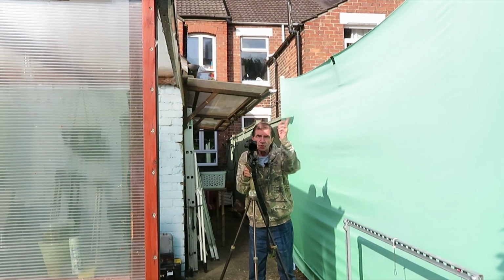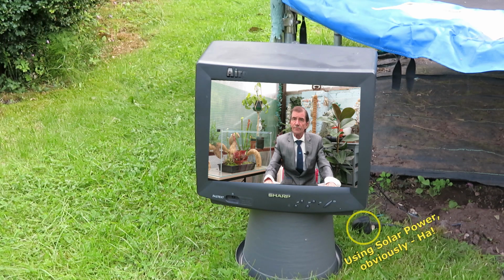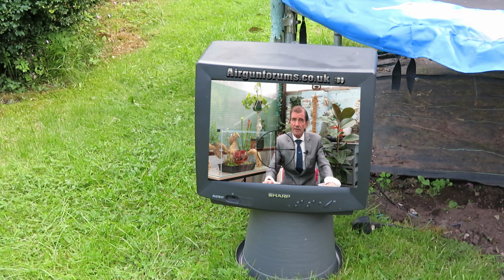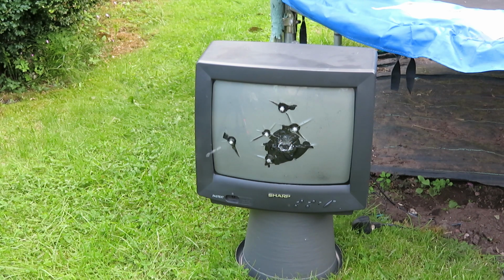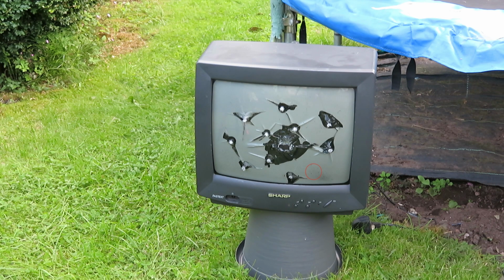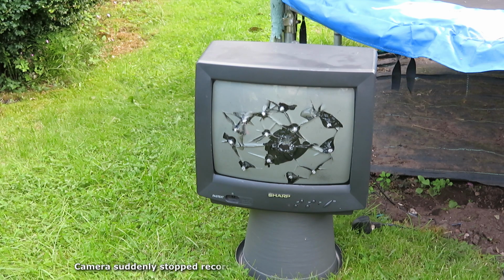Colour TV Vs the FX Wildcat | Will it Implode?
This shot didn't turn out quite how I expected to but, I put so much effort into  the production, it seemed a shame not to share it.
I had lots of fun making the video anyway.  👍